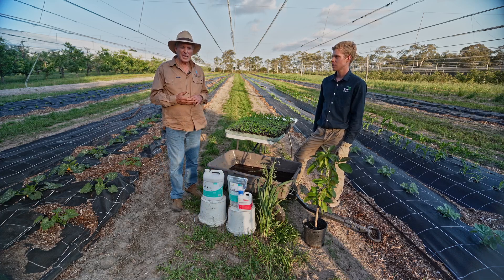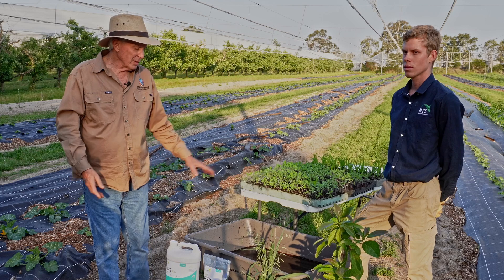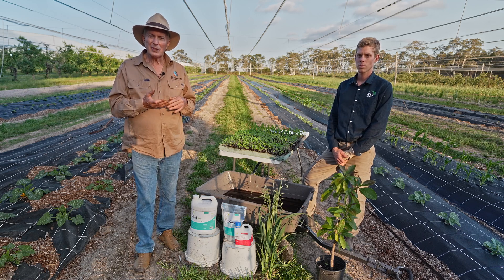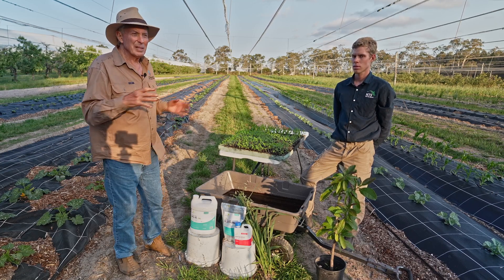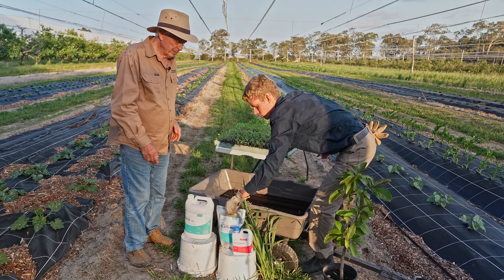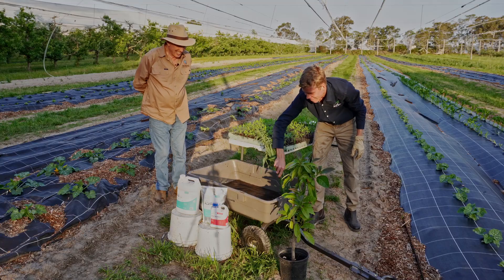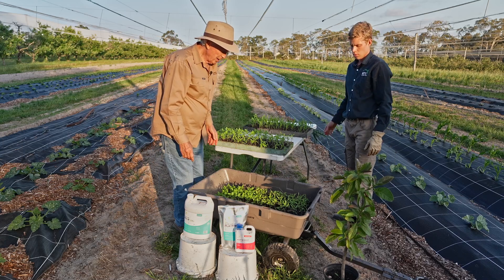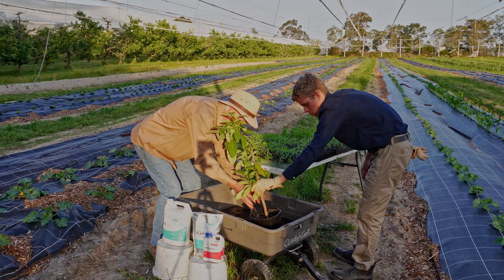How to Do It Series 2 - Episode 4 - Seedling Treatment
Hi Everyone,

In Episode Four of the “How to Do It” Series Two, we will be discovering the power of seedling treatment.

On my farms, we would never plant trays of vegetable seedlings or bagged tree seedlings without applying minerals, microbes, and natural biostimulants. This is the perfect opportunity to set the plant up for a healthy, vigorous, disease-free life.

Through experience, we have found that the best mineral-based biostimulant blend for this purpose is the NTS product Root and Shoot. This liquid features a broad spectrum of major and minor minerals supported and enhanced with humates, kelp, amino acids, vitamins, and plant growth promotants. This tool delivers the mineral nutrition component of a successful seedling treatment.

The microbial component involves a combination of Platform and Bio-N. This duo involves the super productive synergy between Mycorrhizal fungi and Azotobacter. There are several components to this synergy but the most important involves AMF supplying soluble phosphate to create ATP, the battery that drives the enzymatic harvesting of nitrogen from the atmosphere into the soil. The mycorrhizal fungi is rewarded with some of that harvested nitrogen and that helps sponsor the protein required to create that vast network of hyphae.

Platform, also contains the versatile problem solver, Trichoderma along with a blend of other potent microorganisms including bacillus.

I hope this short video will inspire you to give your seedlings the best possible start and set them up for a productive life.

Chapters:
00:00 - Title Sequence
00:44 - Introduction
02:18 - The Biggest Bang For Your Buck
03:06 - Down Under Covers - Untreated Seed
03:49 - Mixing the Inoculants
05:29 - Treating the Seedlings
06:54 - Potted Trees
07:25 - Summary
07:40 - End Credits

If you want to learn more about boosting your plants' start in life, read Graeme's article “Understanding the Kickstart—Delivering the Best Beginning."…